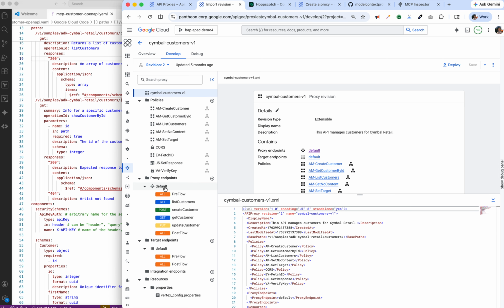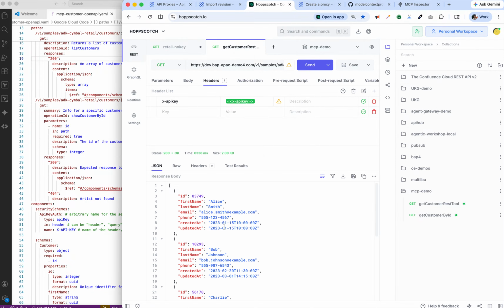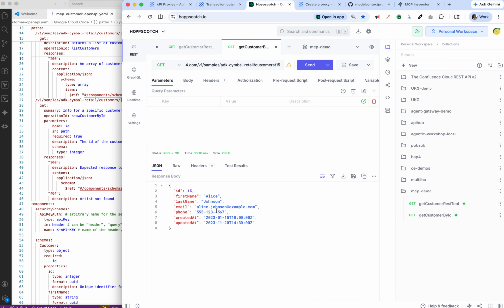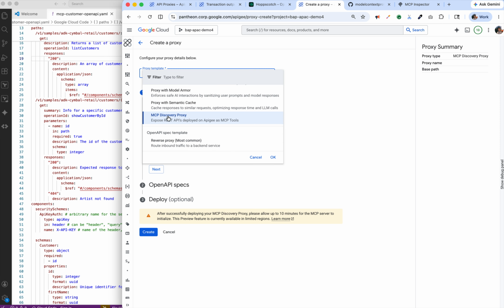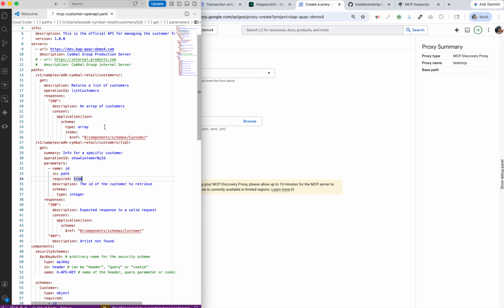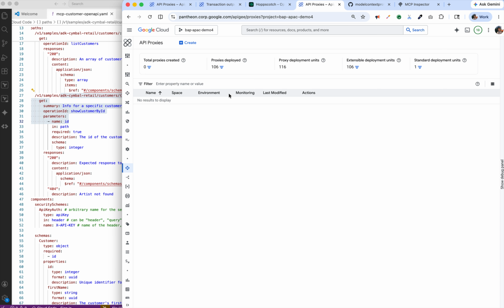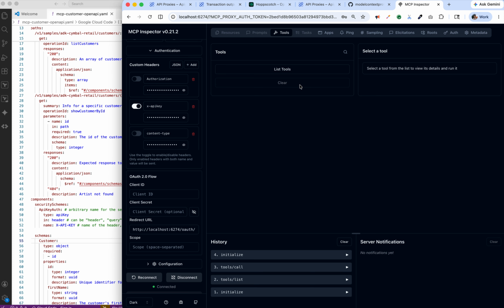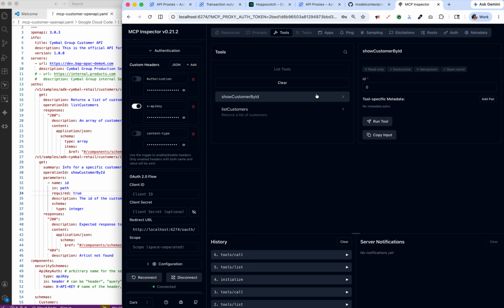Apigee AI Gateway Part 5: Apigee REST to MCP Transcoding Demo